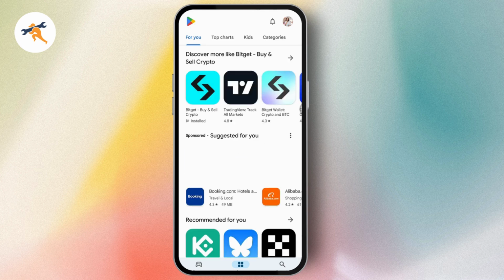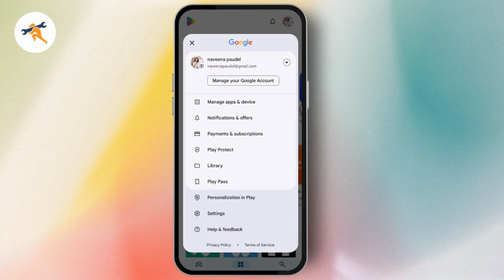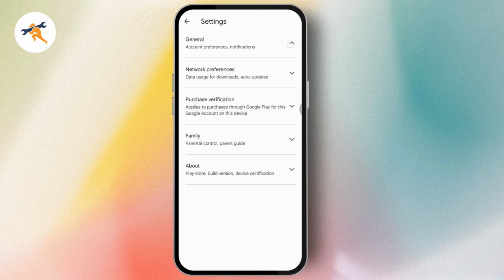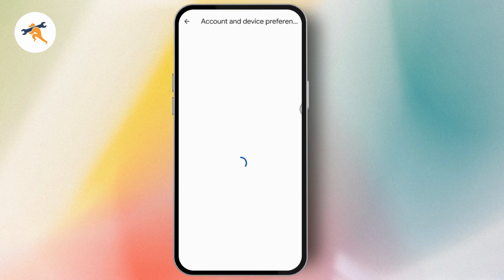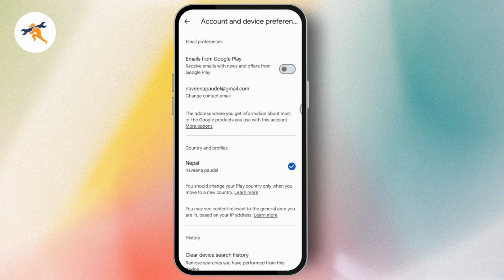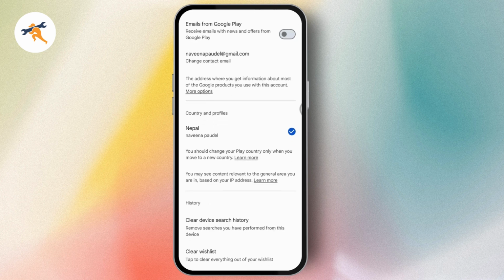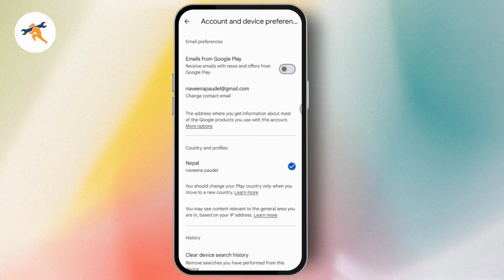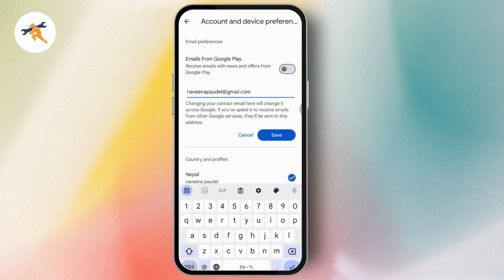How To Change Gmail Address | Change Email How To Change Email id And Username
How To Change Gmail Address
how to change gmail address in mobile
change gmail address
how to change gmail address in mobile - change email tutorial
how to change gmail address username
how to change email addres

Welcome to our guide on how to change your Gmail address! In this video, we'll walk you through the steps involved in updating your Gmail account, including what to do if you want to use a new address or manage your account settings. Whether you’re looking for a fresh start or just want to update your details, we’ve got you covered.

0:00 - Introduction
0:12 - Why You Can’t Directly Change Your Gmail Address
0:24 - How to Create a New Gmail Account
0:36 - Migrating Emails and Data to Your New Address
0:48 - Conclusion